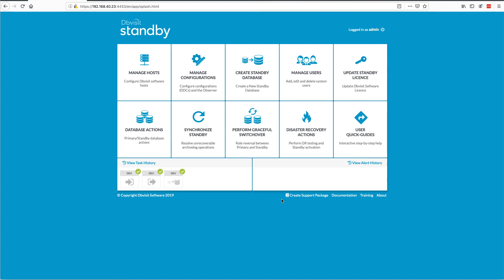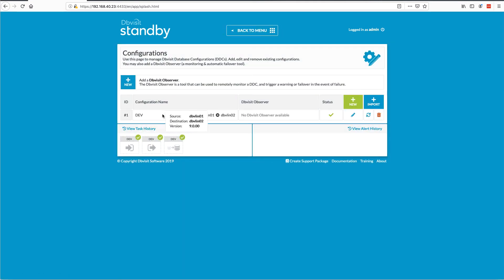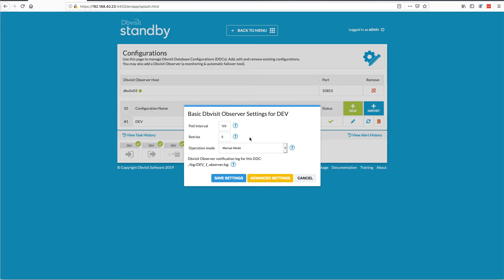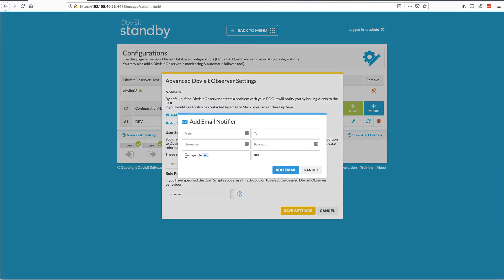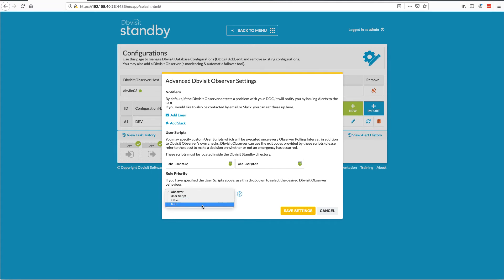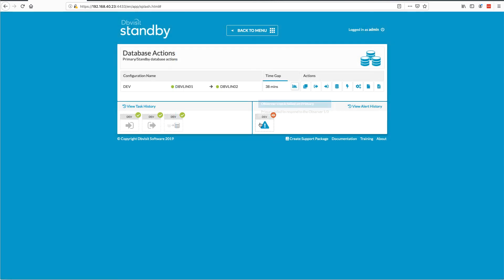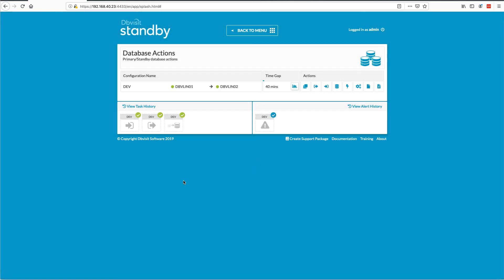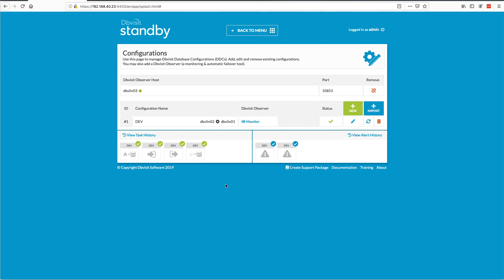Automatic Failover (Dbvisit Observer) | Dbvisit Standby Demo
Our latest Dbvisit Standby Version 9.0.2 includes a fantastic new feature Automatic Failover. This short demo gives an overview of how it works.